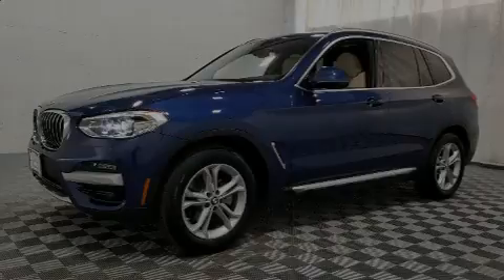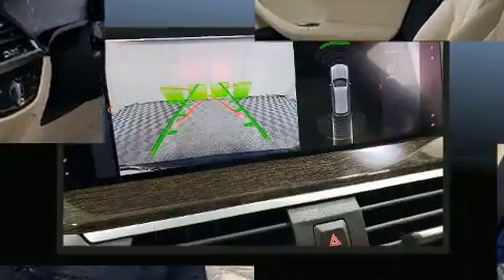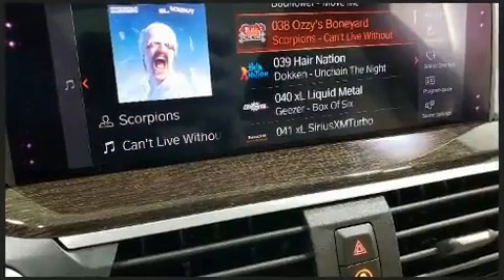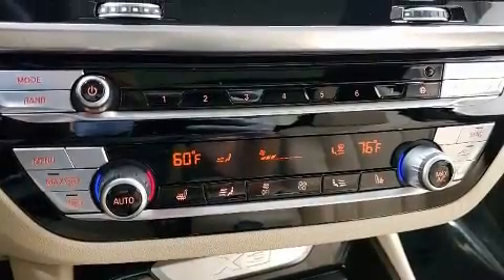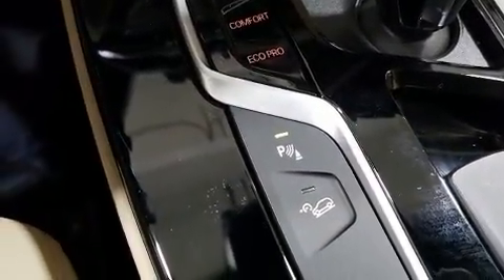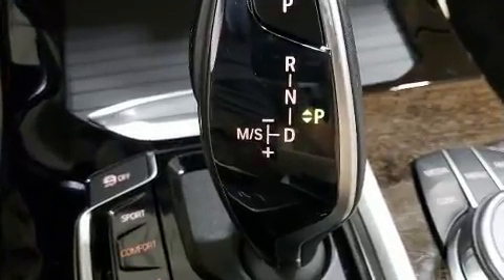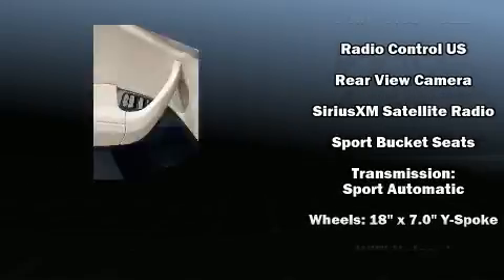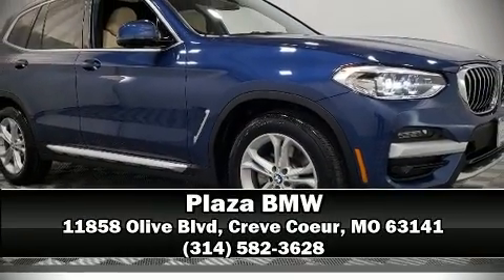2020 BMW X3 xDrive30i in Creve Coeur, MO 63141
Plaza BMW
11858 Olive Blvd

Familiarize yourself with the 2020 BMW X3. With fewer than 5,000 miles on the odometer, you'll be sure to appreciate this model's condition and value. Under the hood you'll find a 4 cylinder engine with more than 200 horsepower, providing a smooth and predictable driving experience. A turbocharger is also included as an economical means of increasing performance. Top features include rain sensing wipers, delay-off headlights, power front seats, a trip computer, an automatic dimming rear-view mirror, a power liftgate, remote keyless entry, and voice activated navigation. For drivers who enjoy the natural environment, a power moon roof allows an infusion of fresh air. BMW ensures the safety and security of its passengers with equipment such as: dual front impact airbags with occupant sensing airbag, front side impact airbags, traction control, brake assist, anti-whiplash front head restraints, a security system, an emergency communication system, and 4 wheel disc brakes with ABS. For added security, dynamic Stability Control supplements the drivetrain. A Carfax history report provides you peace of mind by detailing information related to past owners and service records. We pride ourselves on providing excellent customer service. Please don't hesitate to give us a call.